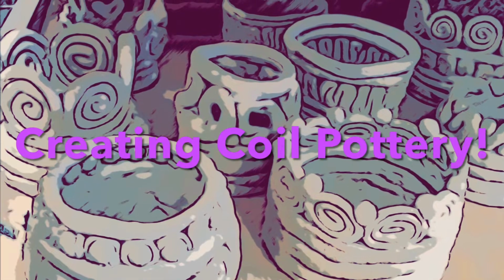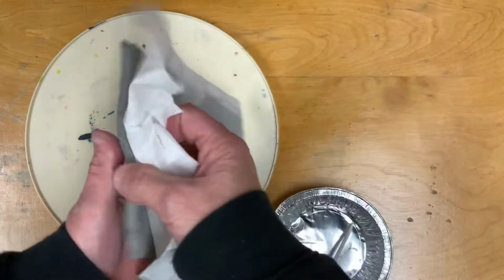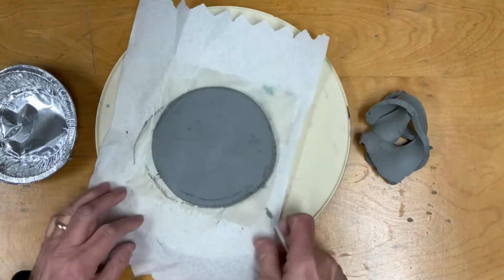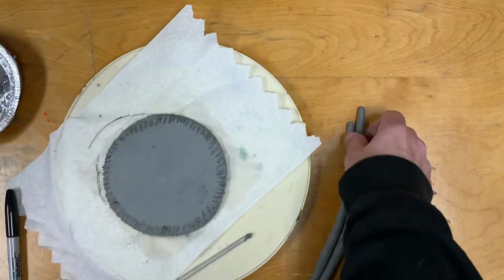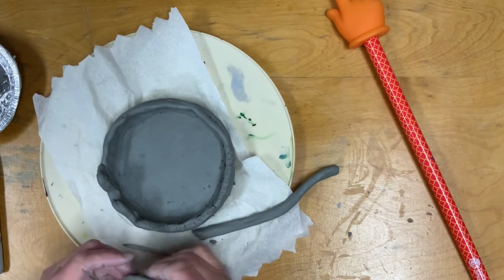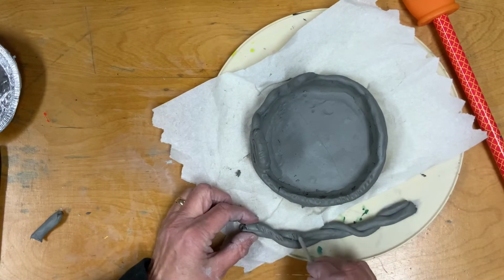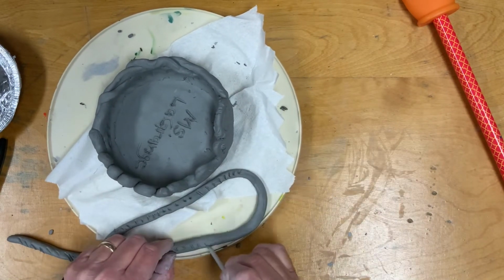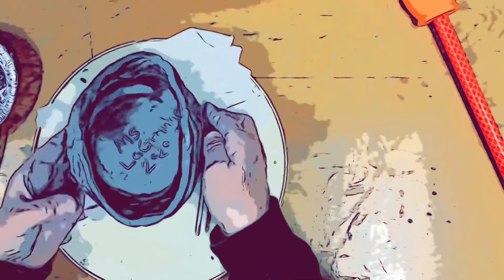Creating Coil Pottery!